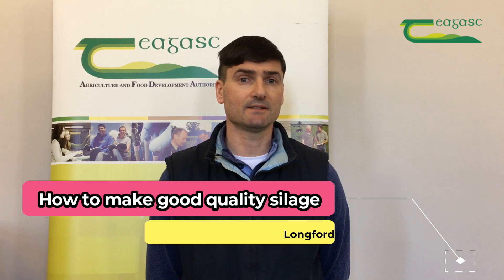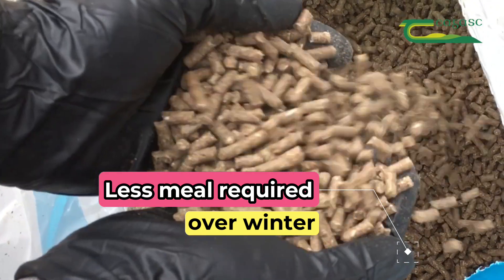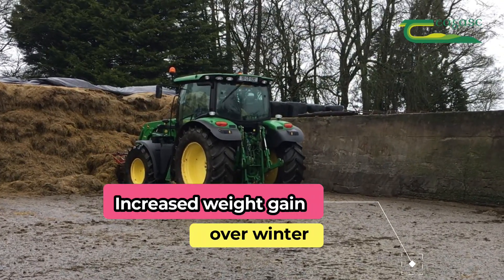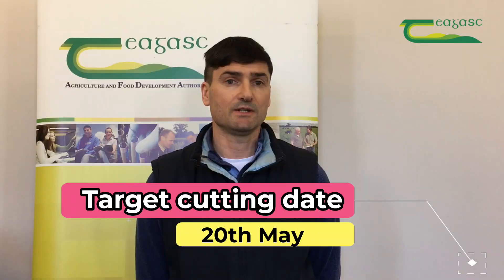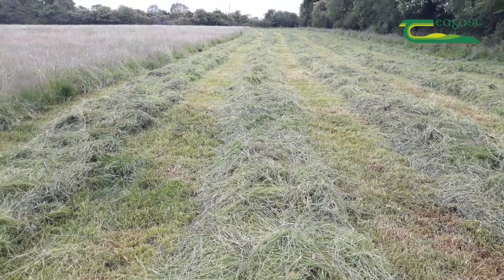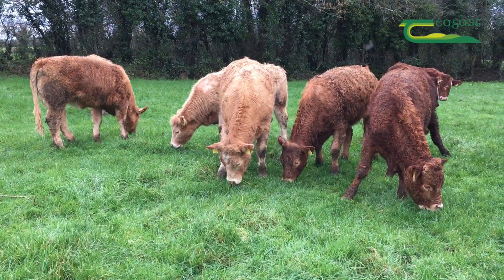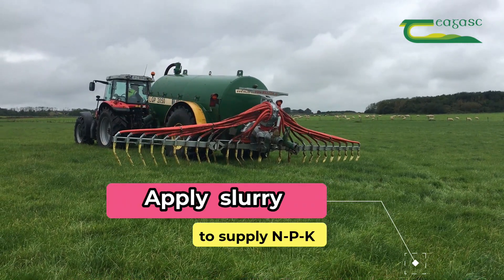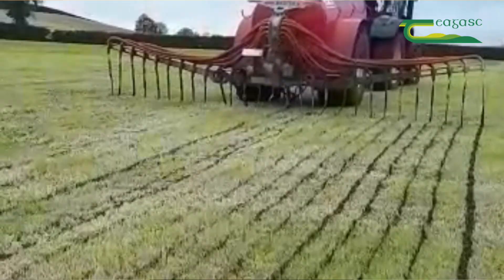How to make good quality silage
Shane Devaney, Beef Advisor, Teagasc Longford, outlines the reasons for making good quality silage. Every beef farmer should target to cut grass by the 20th May to make silage with a DMD of 75%.